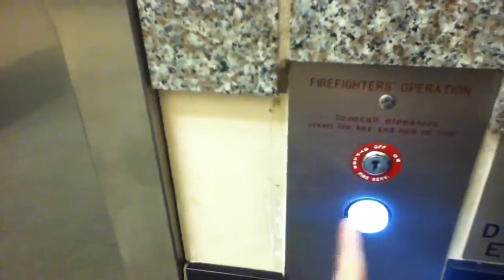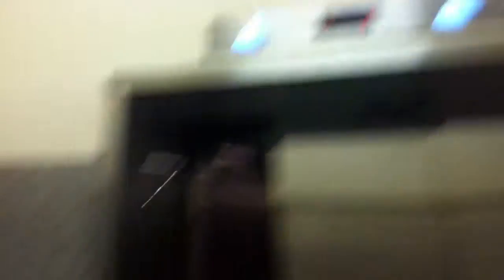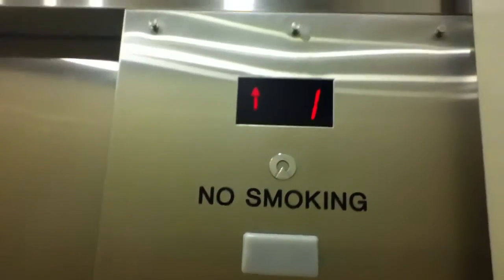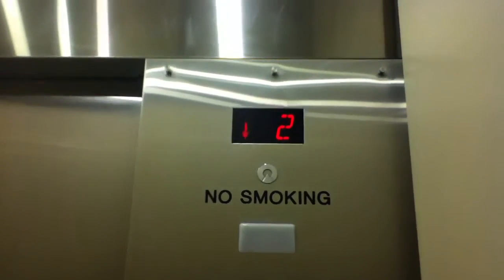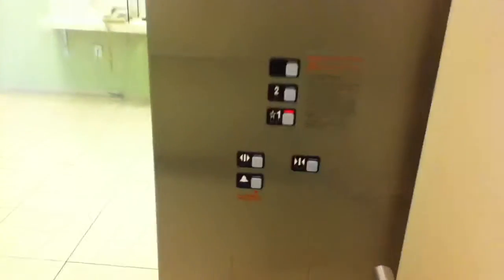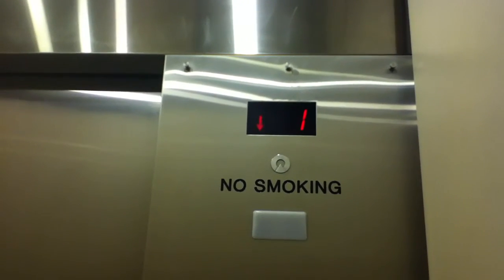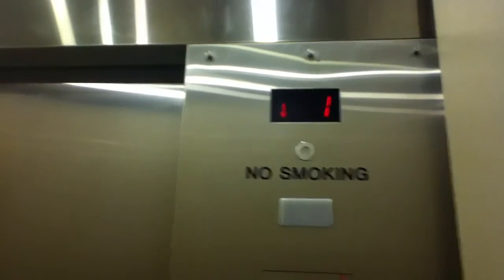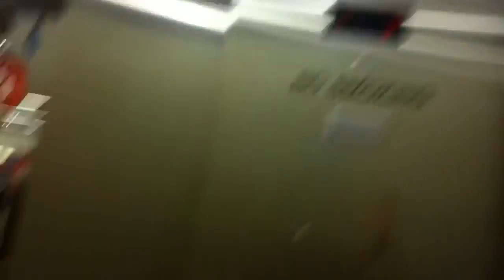Schindler MT Old & Schindler MT New???? (WHAT IS THE DIFFERENCE), Promenade Mall, Temecula, CA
What is the difference? It's the same location two different elevators but its like the mall loves MT